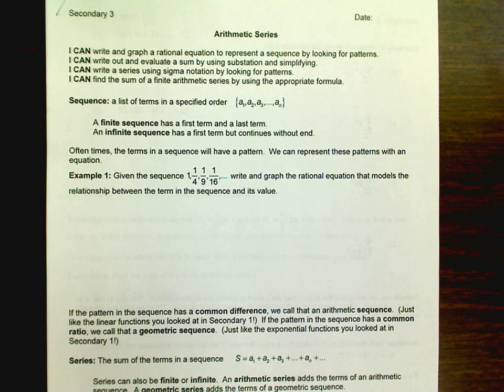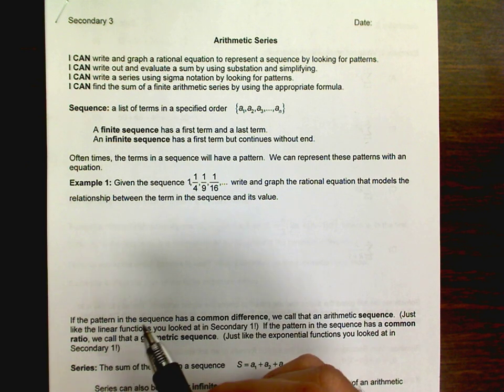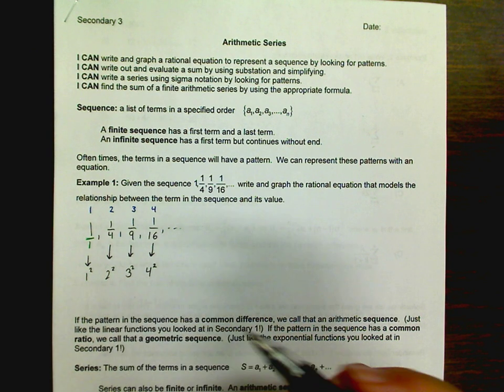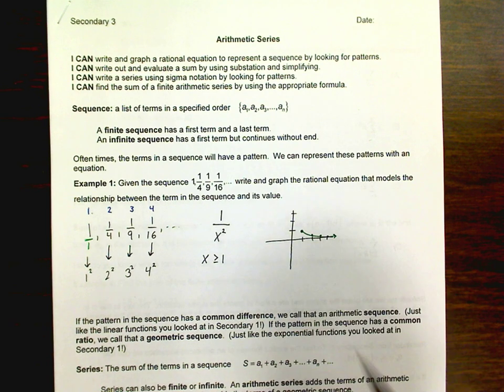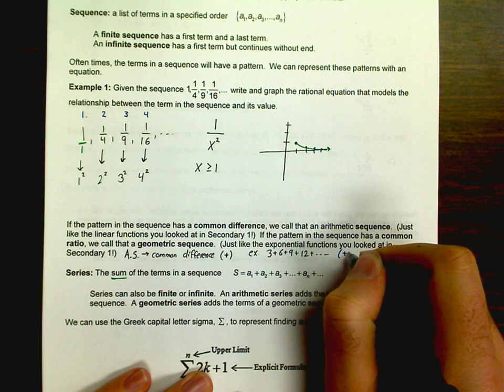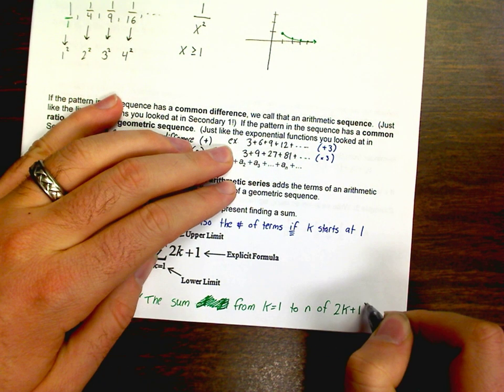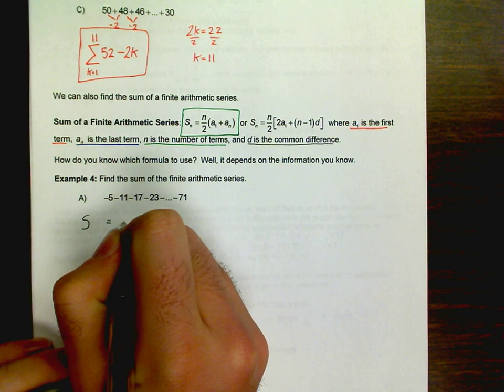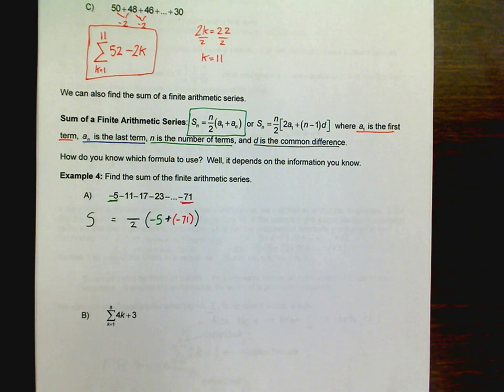Arthur does Math: Arithmetic Series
A video for my Secondary  Math 3 Honors class to start our unit on series